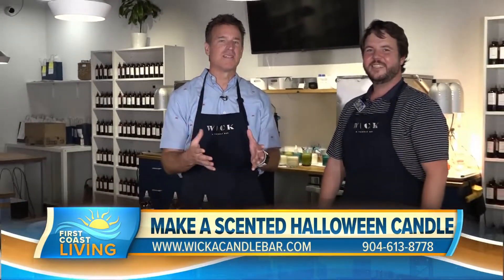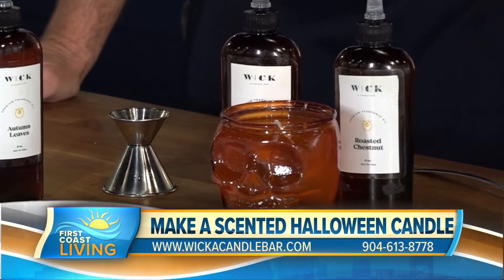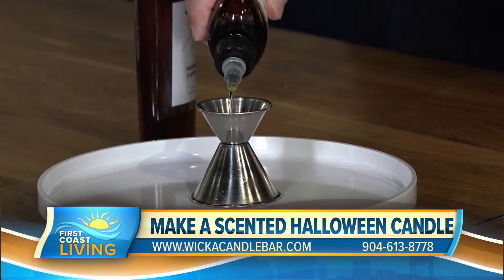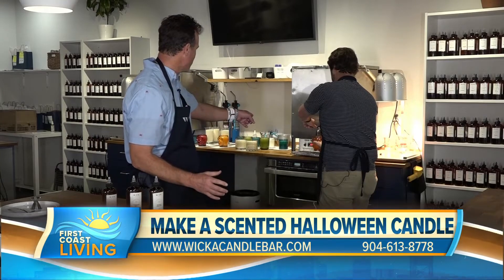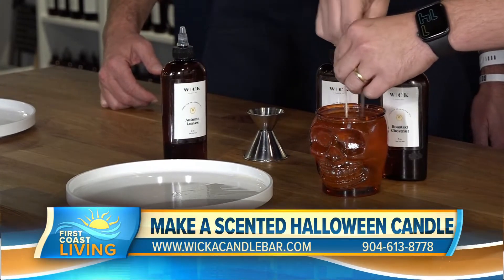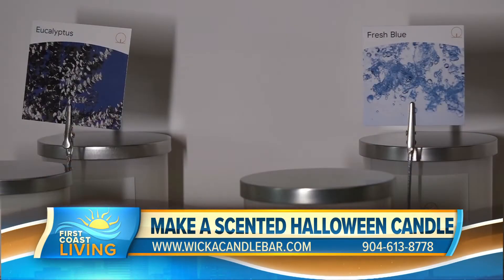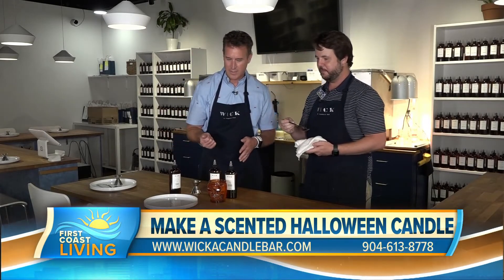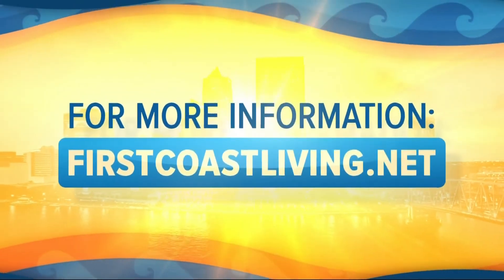Wick: A Candle Bar-Blend your own unique fragrance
Make this part of your San Marco experience. Pour your own natural soy wax candles and customize sprays, oils, reed diffusers, and body care products.